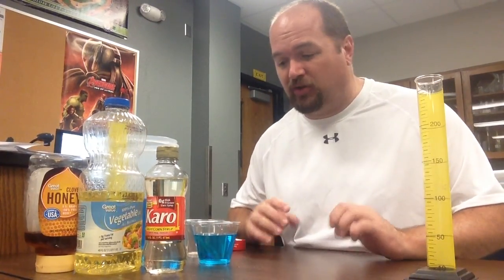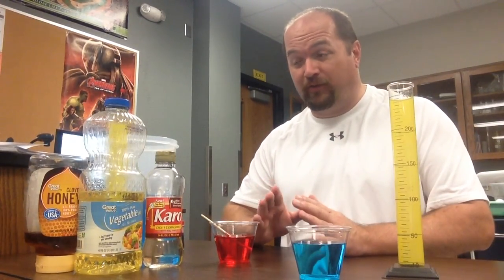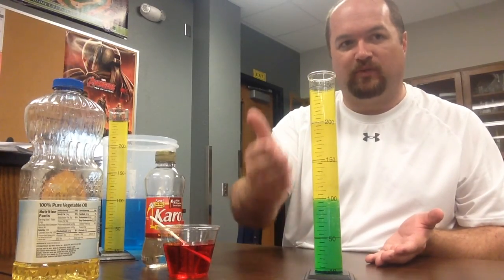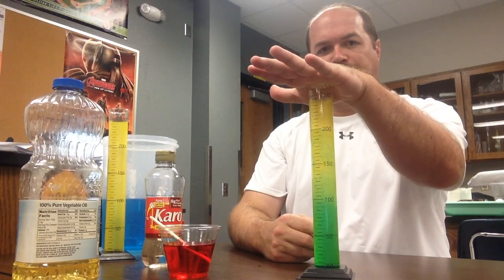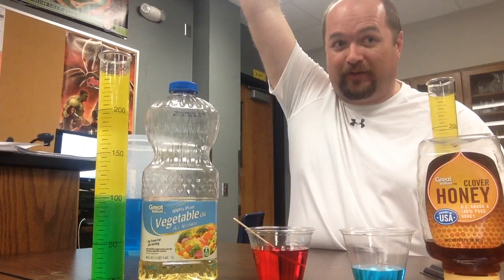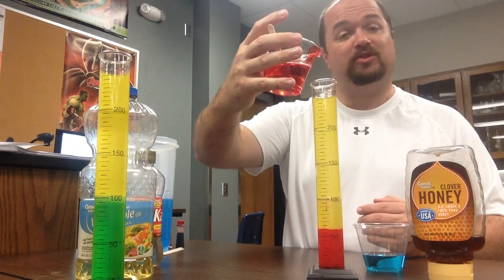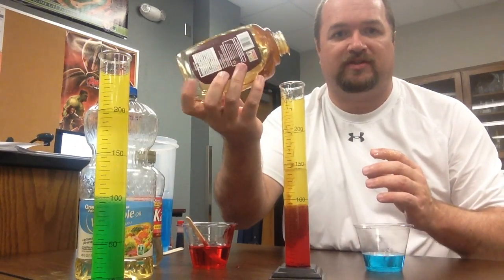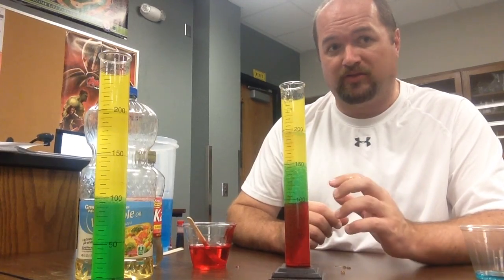Density Lesson - Part 2: Density Tower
In this video, I show my students two density towers.  One with oil and water, and one with oil, water, corn syrup, and honey.  Part 2 of 2.